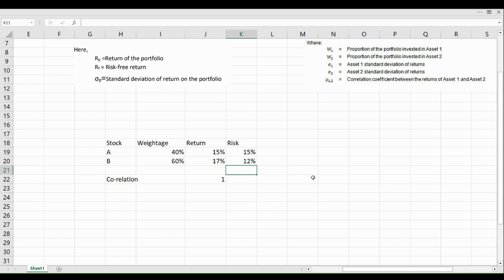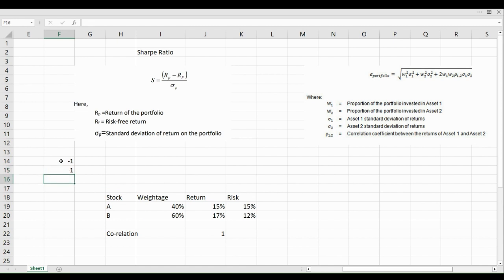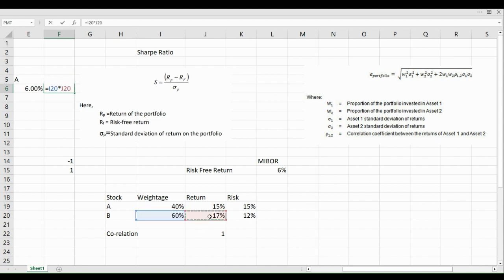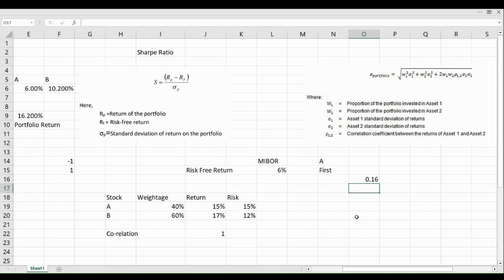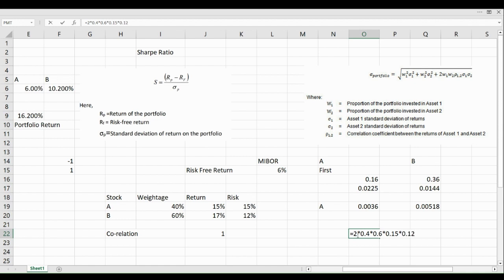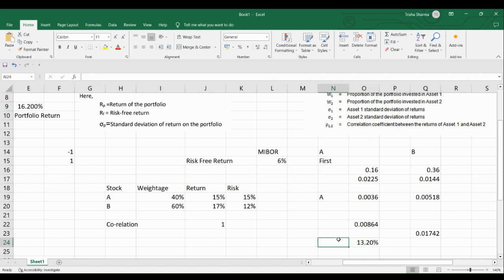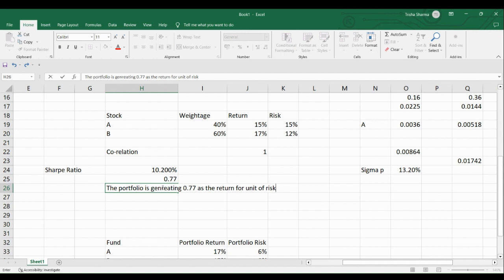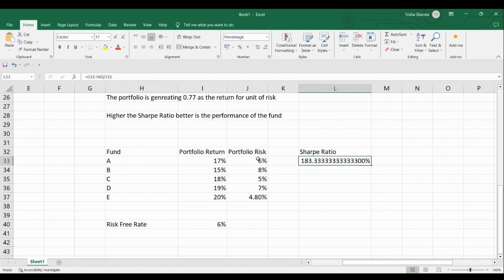NISM-Series-XXI-B: Portfolio Managers Certification Examination-Sharpe Ratio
The video discusses concept of Sharpe Ratio and its applications.